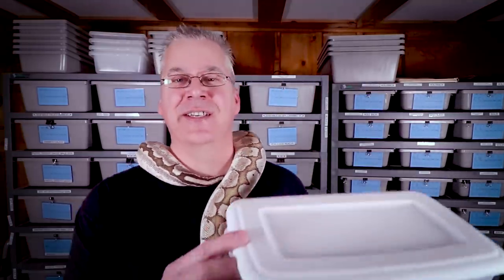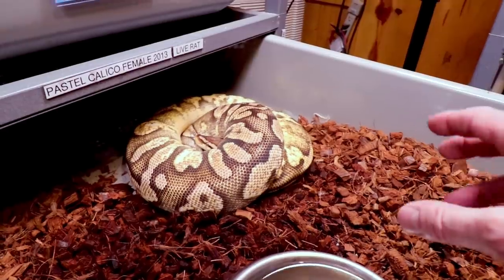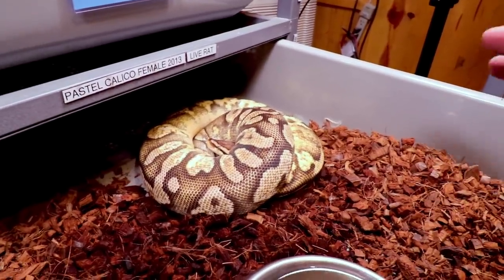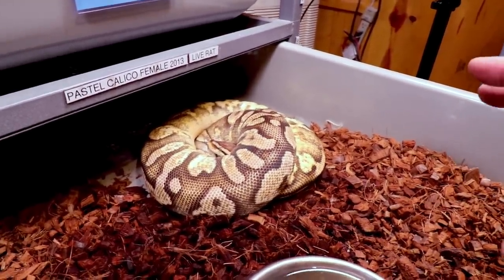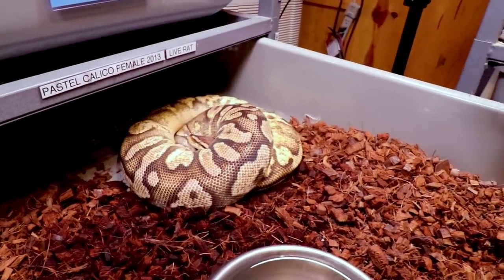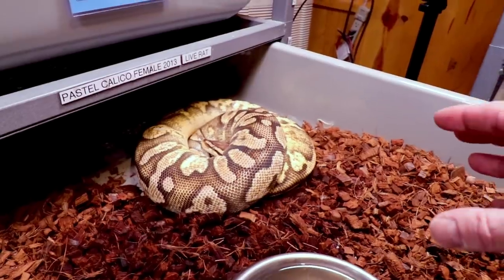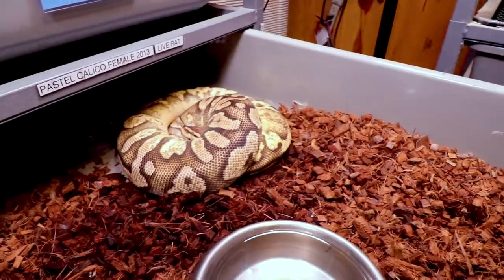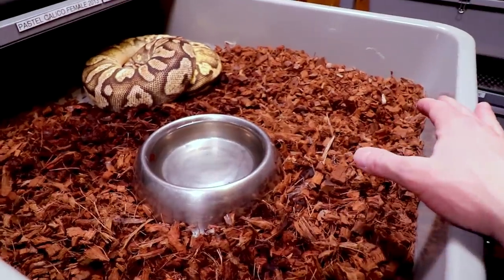Ball Python Breeding Tips - Preparing for Eggs!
In this video I'll give you a few tips on how to prepare for egg laying season.

Here's the tripod I use:

This is the SD card for the camera:

This is my studio lighting:

Here are my batteries for my studio lights:

Here's the bag I use for my camera gear: